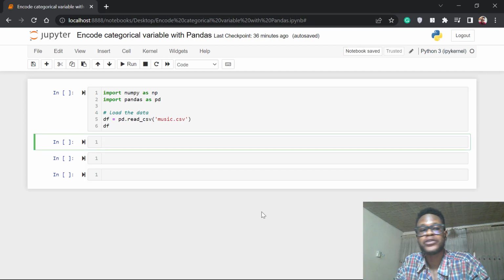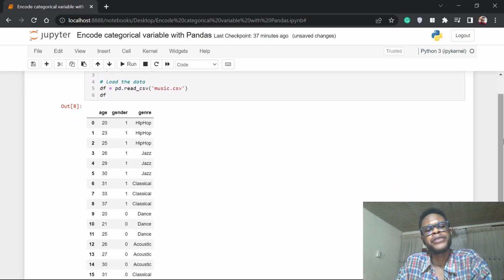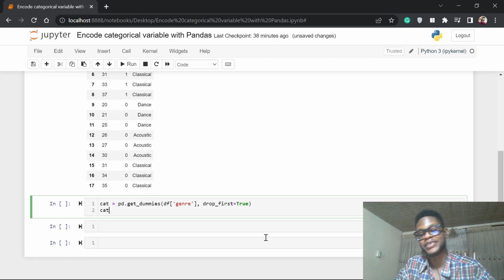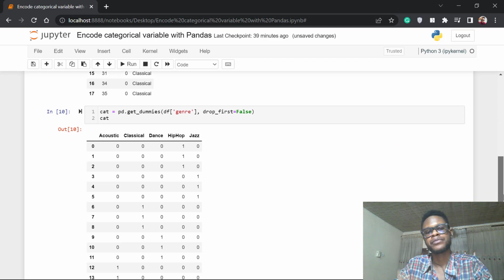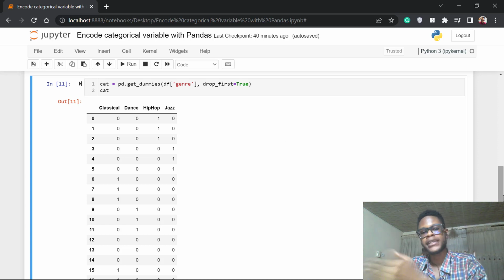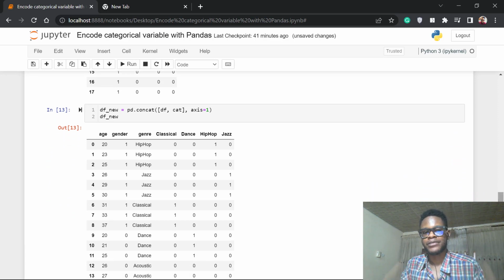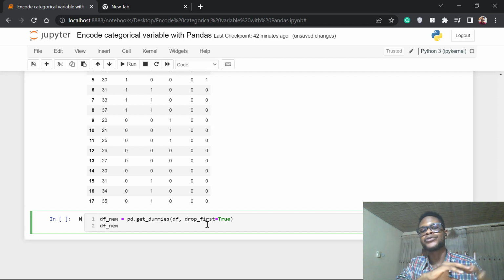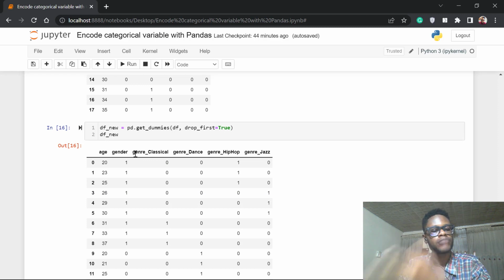How To Encode Categorical Variables Using Pandas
Before training a machine learning model, you have to convert the texts (categorical variables) in your dataset to numbers. In this video, you will learn how to convert categorical features to numbers using the Pandas library.

Shoutout to Meagan Carsience for the cover background.